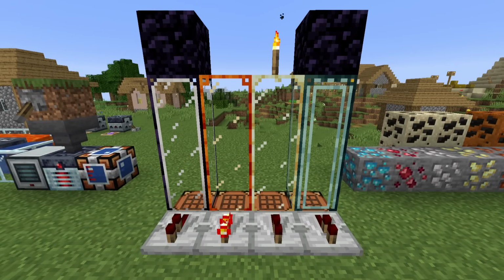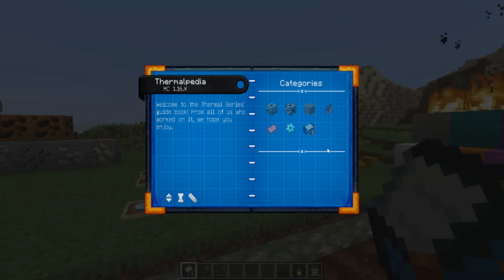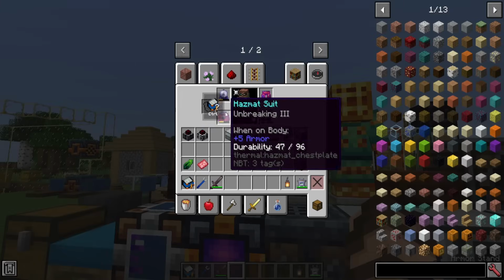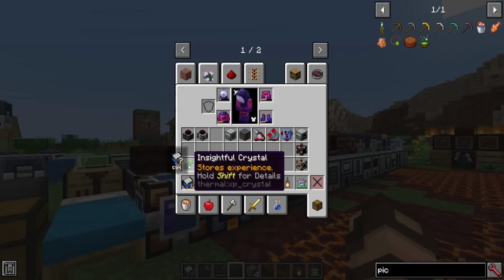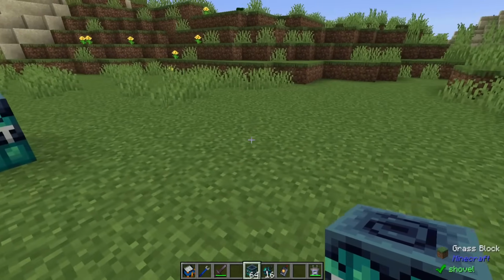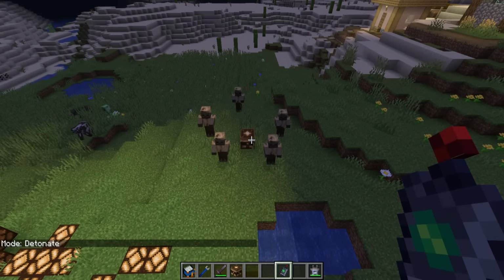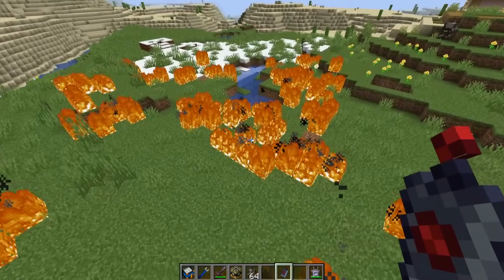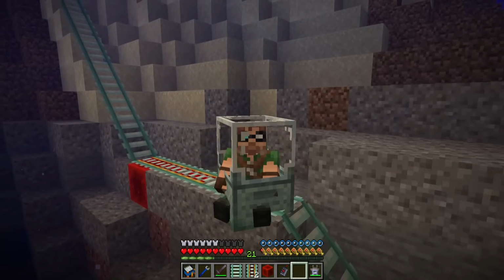Thermal Series mods Pt1 Foundation & Locomotion Bit-By-Bit 1.16.5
Thermal Series is a set of interlaced mods designed to add a measure of machinery, processing, power, plants, alloys, mobs, and much much more! In this episode I cover most of the Foundation and Locomotion of the Thermal Series mods but there's plenty still to cover.
NOTE: If you have information to add to what is in this video, put it in the comments below for others!

Minecraft 1.16.5, mod versions 1.3.0 to 1.3.2
Made by TeamCoFH, KingLemmingCoFH, covers1234, & Drullkus
Recommended Mods: Patchouli & JEI

0:00 Intro
0:20 Mods needed & recommended
0:30 World gen, ores, & alloys
1:07 Rockwool
1:21 Connected Textures, Glasses, & Glass properties
1:54 Mobs & Drops
2:30 Thermalpedia (help book)
3:15 Crescent Hammer
3:38 Hazmat suit
4:23 Beekeeper outfit
4:53 Diving suit
5:14 Insightful Crystal
5:49 Explosives, Grenades, & Remote Detonators
7:05 PNT
7:38 Slime Explosive
7:58 Redstone Explosive
8:09 Radiant Explosive
8:18 Disruptive Explosive
8:30 Tectonic Explosive
8:44 Inferno Explosive
8:55 Glacial Explosive
9:10 Fulminating Explosive
9:24 Explosive Locomotion & Crossover rails
10:01 Lumium Rails
10:24 Prismarine Rails
10:54 More to come...

MOB TIPS:
- Basalz give the Sundered effect, reducing armor efficiency by 25% per level.
- Blitz give the Shocked effect, reducing your attack speed by 15% per level.
- Blizz give the Chilled effect, slowing you 30% and reducing your damage 1.5 hearts per level.
SECRET: Enchant your Insightful Crystal with Holding to store even more XP!